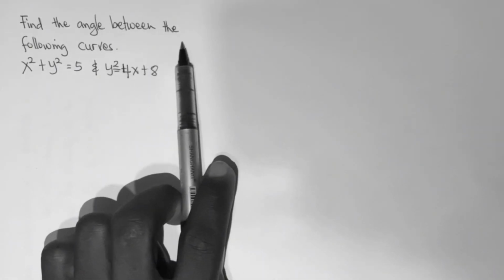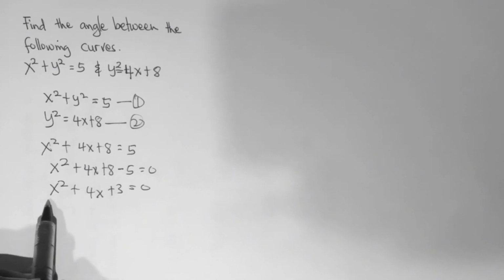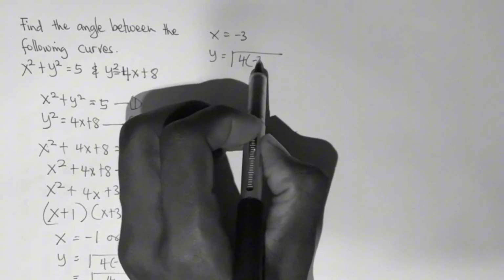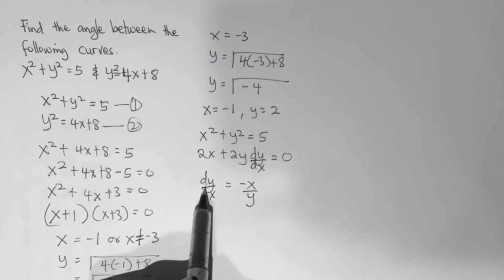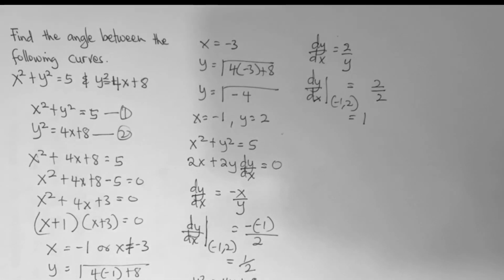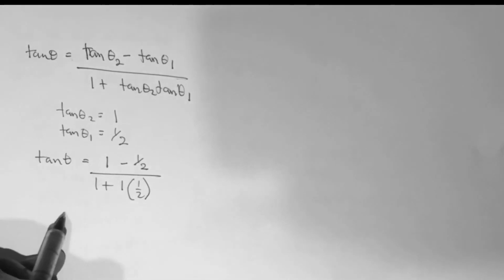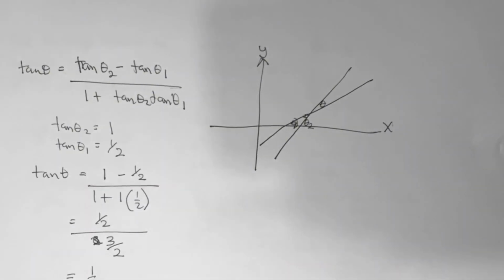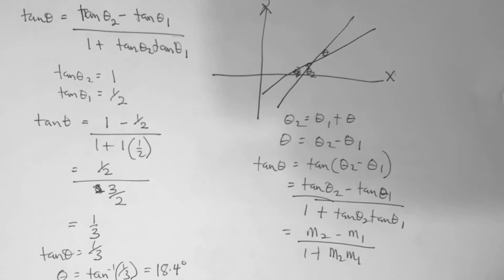Trigonometry problem 14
How to find the angle between two curves